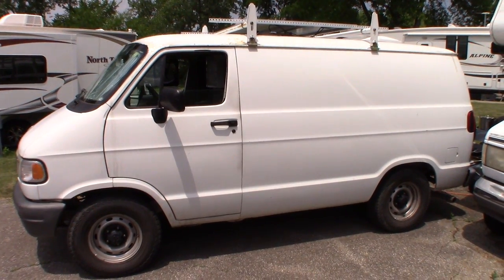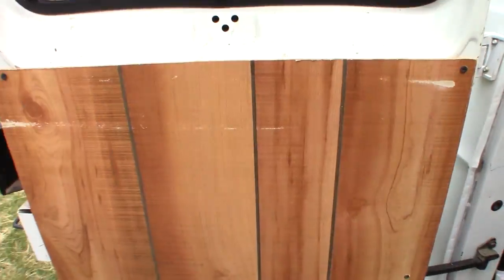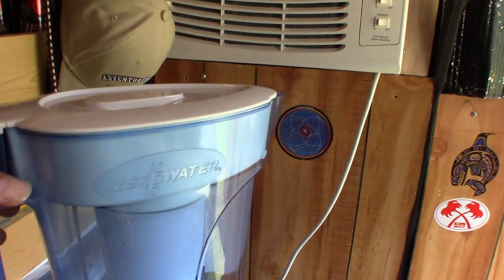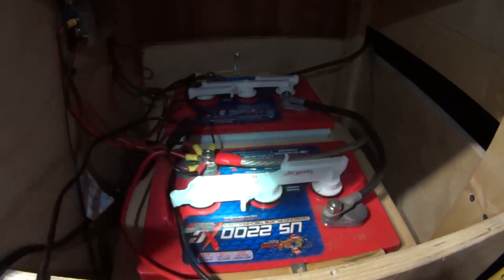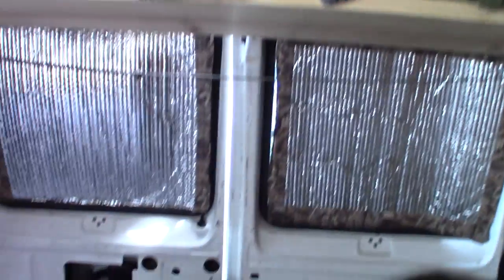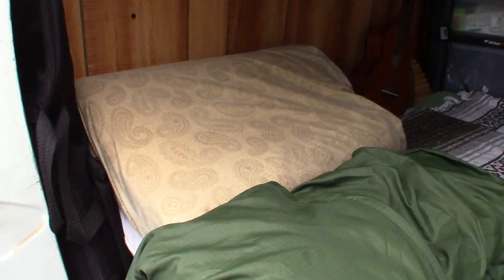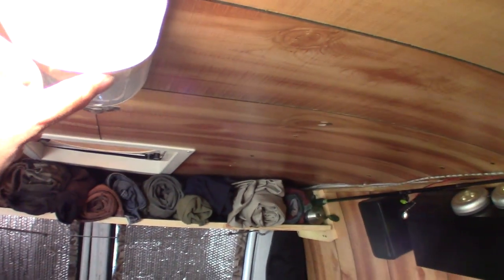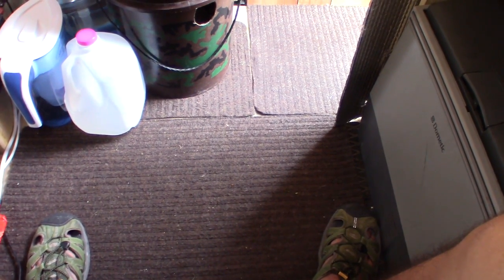Van Tour Stealth Camper Van Living on the Road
A closer look at my camper van.  My name is Brian I live on the road in my self built camper van.  Join me on my adventures.  In this video I give a tour of my van.  Building this van out to live comfortably in has been a great experience.  Simplifying my life and living on the road has given me freedom and peace.